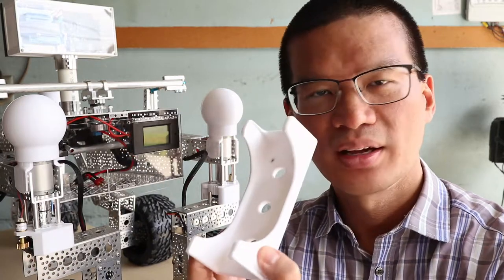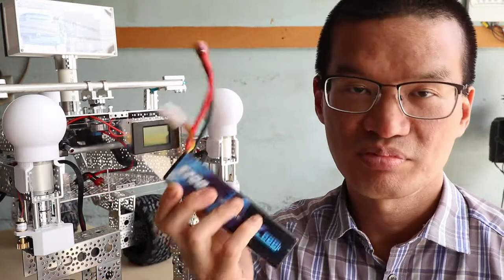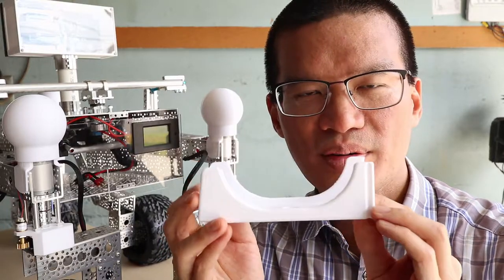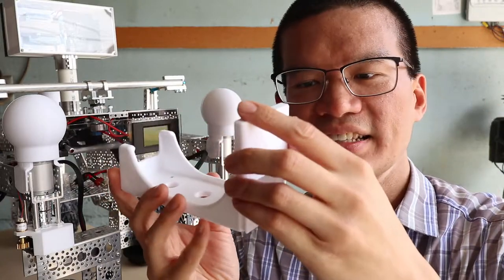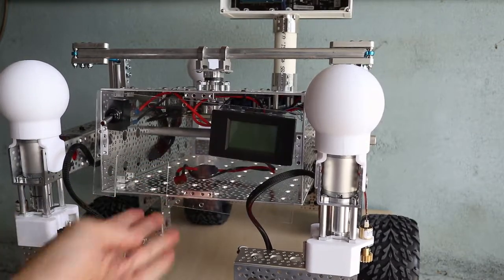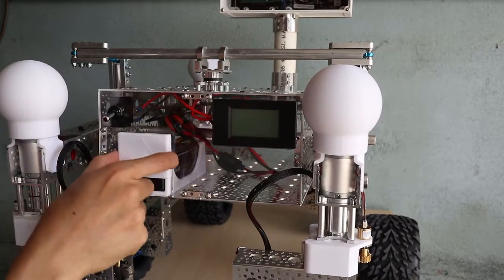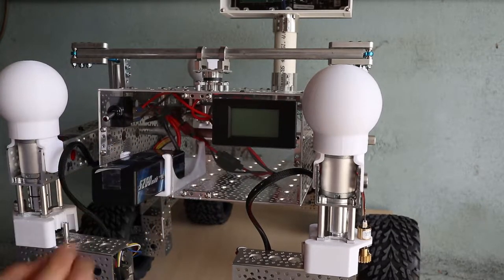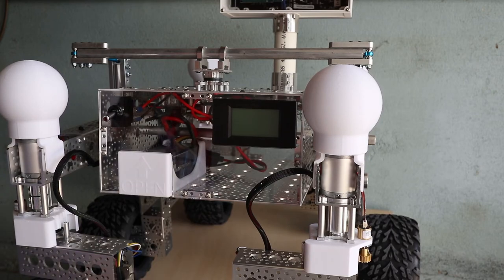4S LiPo Battery Tray for JPL Open Source Rover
Want to install a 4S LiPo battery pack in your JPL Open Source Rover? This project shows how I did it on my rover. I explain the design intent, then demonstrate installation, followed by usage. Plus a tip or two along the way.